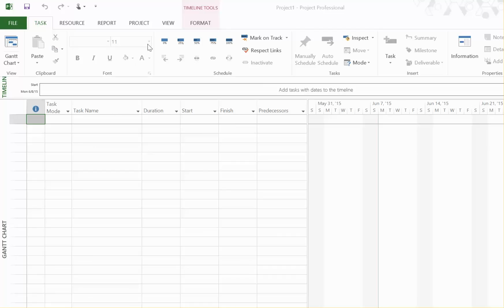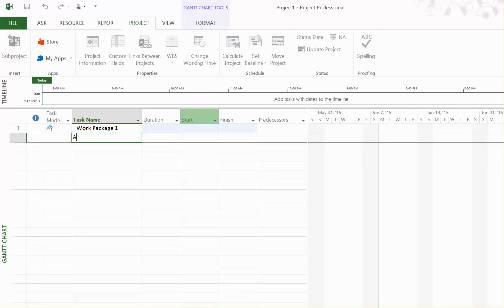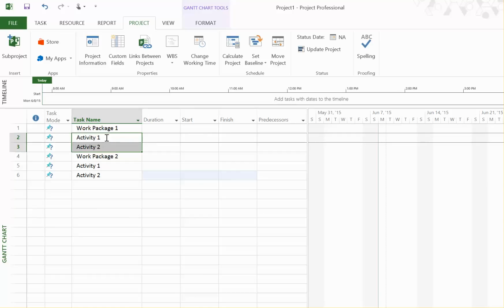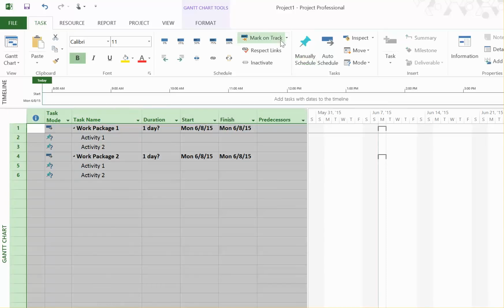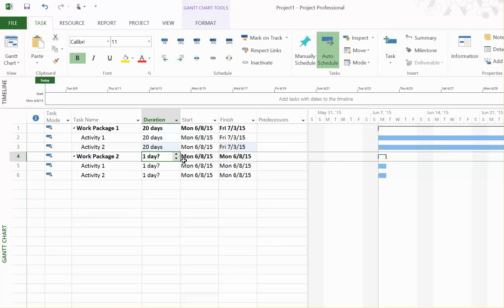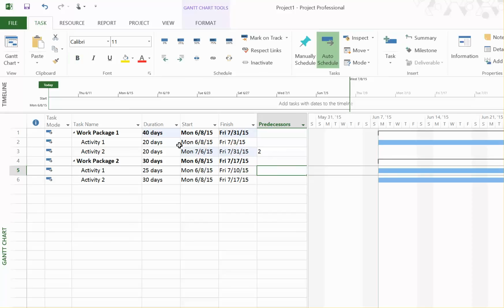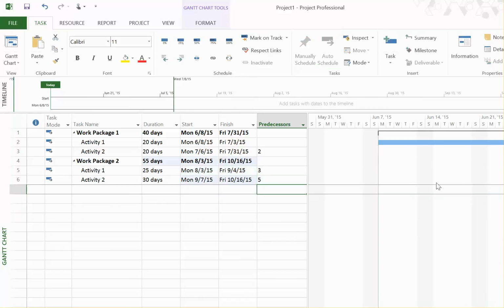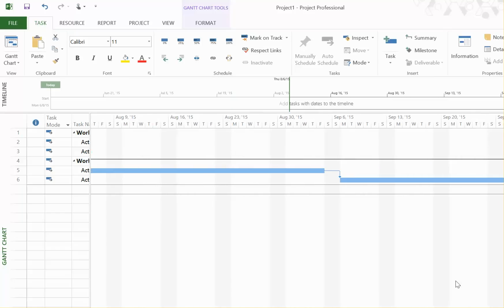MS Project - 3 minute get started video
Crash Course to get you up and running with MS project